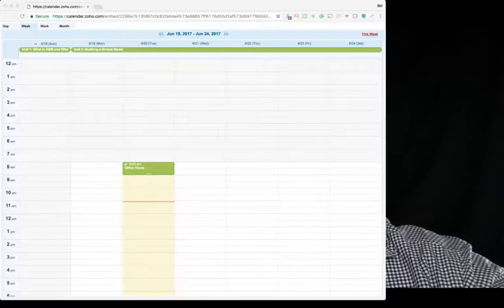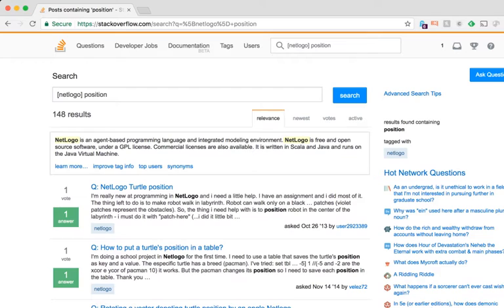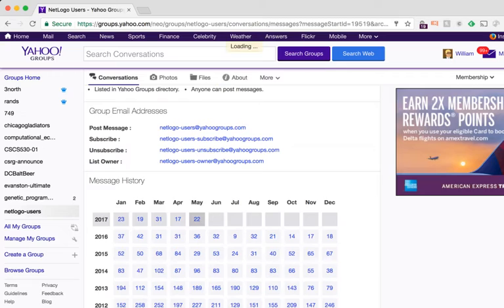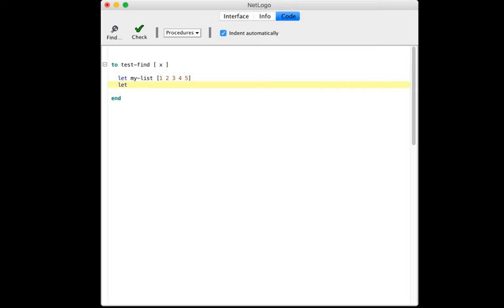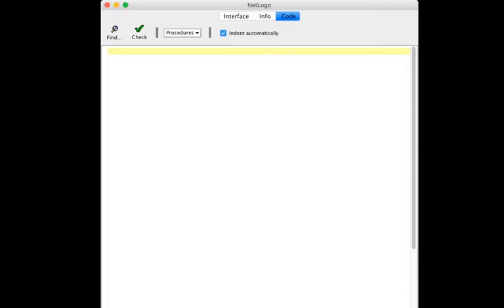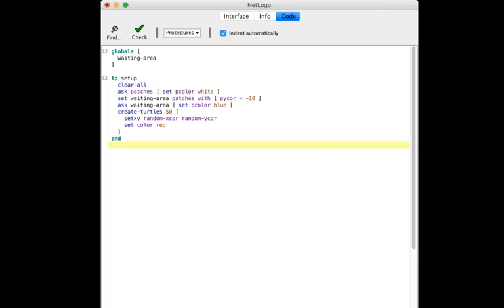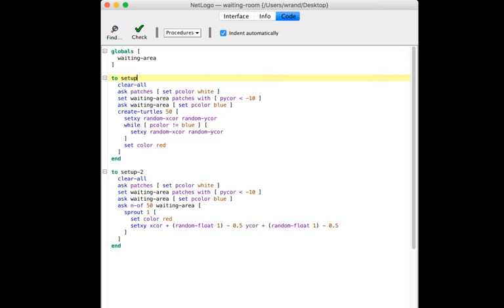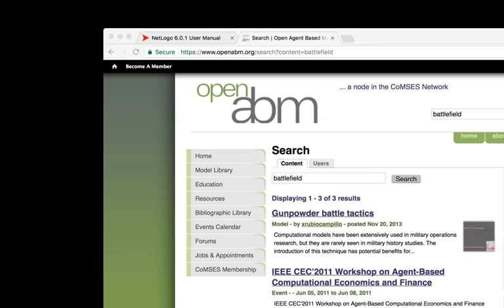Introduction to Agent-Based Modeling - Summer 2017 - Week 3